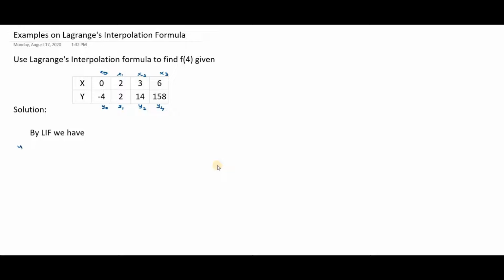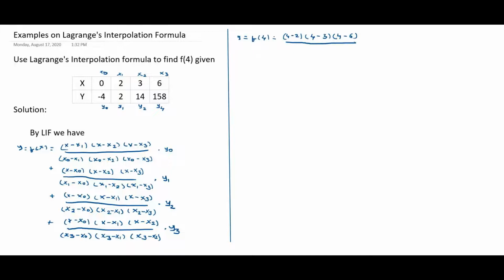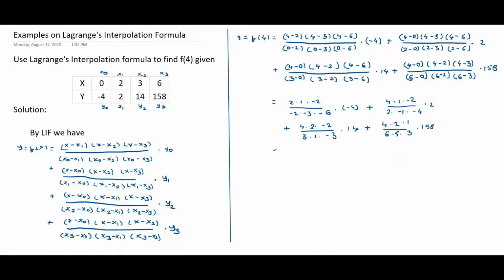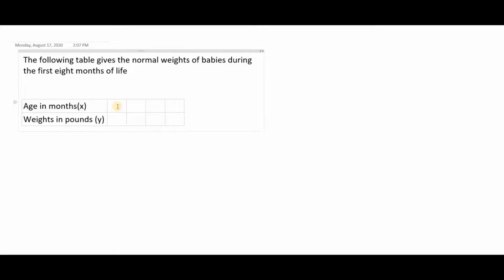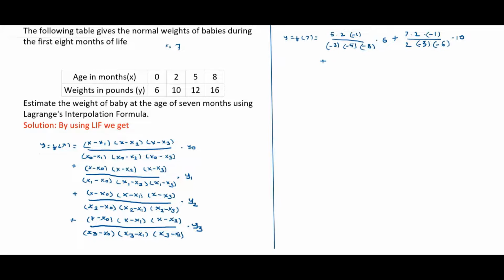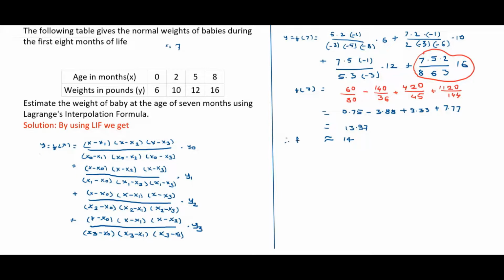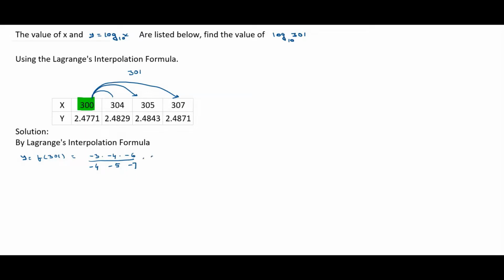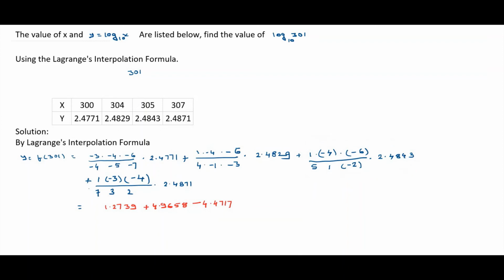Examples on Lagrange's Interpolation Formula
In this video we learn some examples on Lagrange's Interpolation Formula.